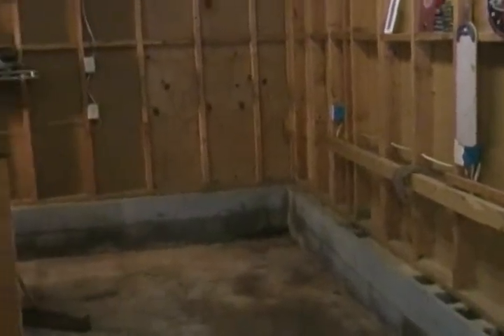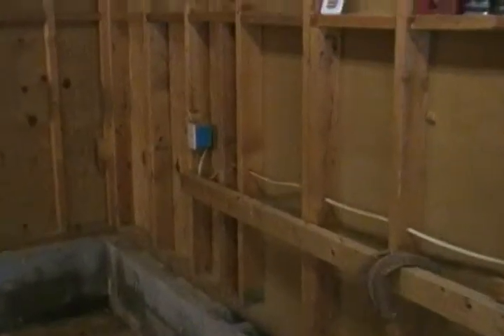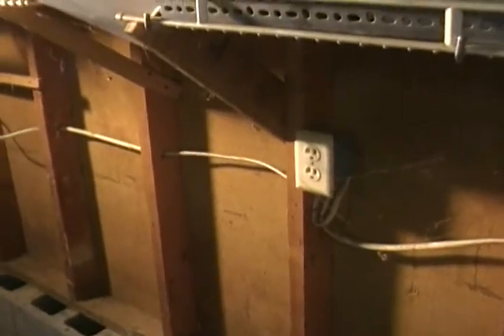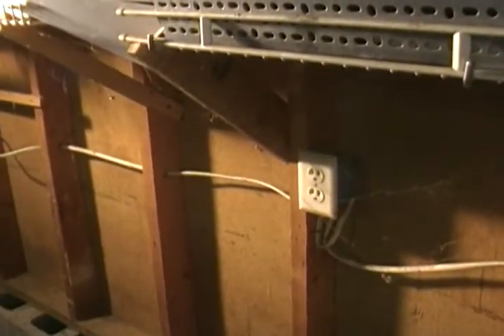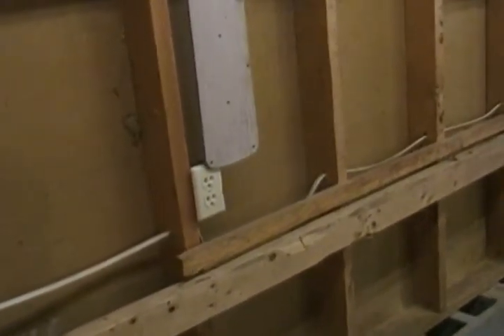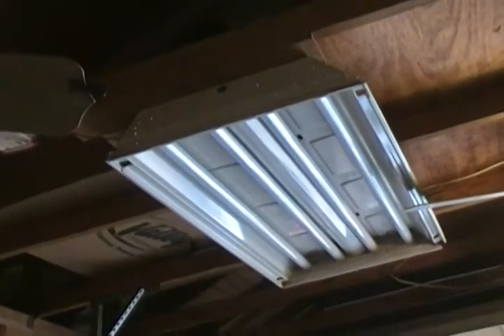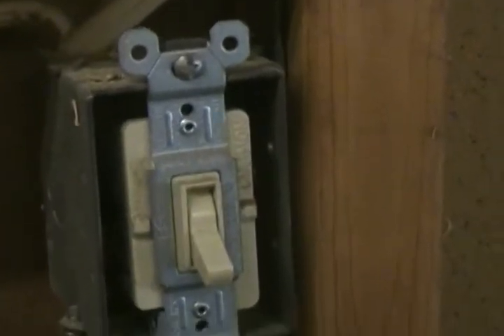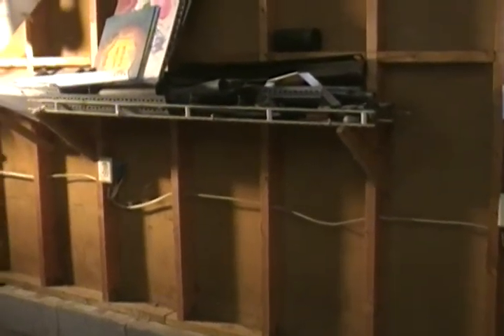How to: Garage Makeover - Electrical Planning Nov 7th